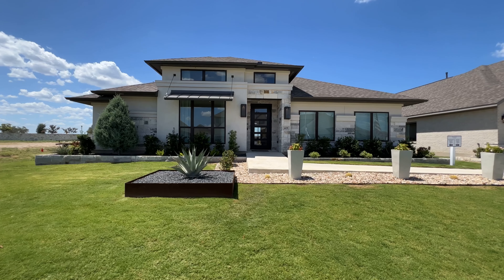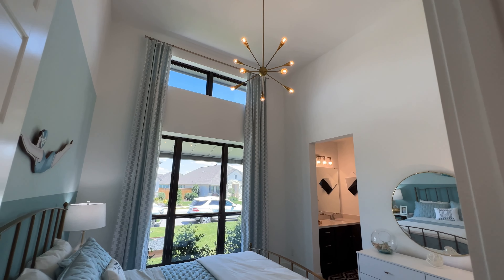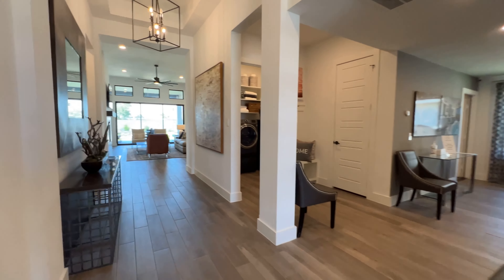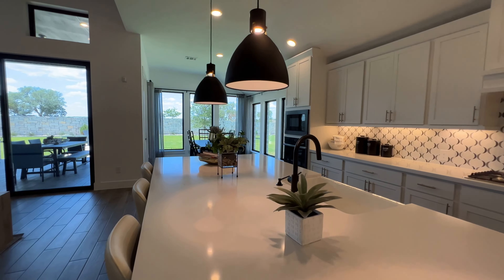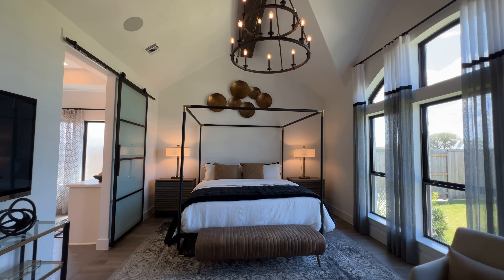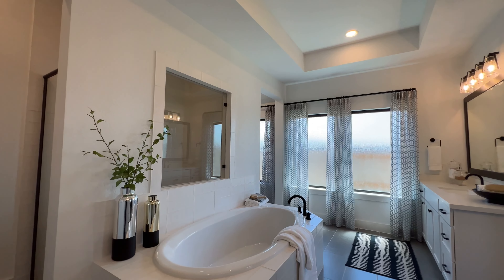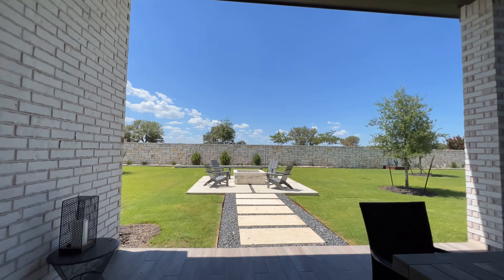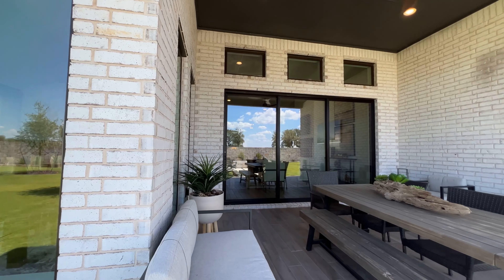Gorgeous Perry Home in Kyle, Tx $620,000s I 4 Bed I 3.5 Bath I 2900+ Sqft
Tour this Beautiful Contemporary style home. This home has the 3 car garage option. In addition, you will love the Vaulted ceiling in the master and the numerous windows at the dinette. Other options include a covered patio , an oversized kitchen island, built in appliances, 8 ft interior doors and more. Stop by to see all the structural and design options going into this beautiful four bedroom, three and a half bath one story home.
With a convenient location south of downtown Austin close to employment, shopping and entertainment centers, 6 Creeks owners will learn why Kyle is such a popular place to live! This Specific home is currently listed at $739,900

The perfect home !!
4 Bed
3.5 Bath
2916 sqft
Study and gorgeous covered patio
Homes in this community Starting at $620,000

Perfect for entertaining with great amenities
Easy access to many shops, Highways and Schools

🏡Our Real Estate services for Buyers are FREE 🤝

💥 Are you Sitting on Gold? Whats your home worth ?

Enjoy the tour and please let us know if theres anything in the world we can do for you.

 The Video is the Model Home which is intended to showcase the builder's product and quality.

🔥due to the high demand in the Real Estate Market, pricing & availability are subject to change without notice

Natividad "Nat" Ramirez
eXp Realty
Hablo Español

Weather your moving to san antonio , moving to san antonio texas , san antonio real estate is moving to another level also zillow san antonio is a great site to view things to san antonio Living . keep viewing if your a  first time homebuyer in san antonio
this is a new homes for sale san antonio san antonio houses for sale video . Dominion Country club

Inflation in Real Estate
Texas Home Tours
Real Estate Market Crash bulverde texas alamo ranch san antonio stone oak san antonio bulverde tx
 new braunfels real estate housing market
the dominion san antonio
The Dominion Country Club
 first time homebuyer san antonio san antonio market update